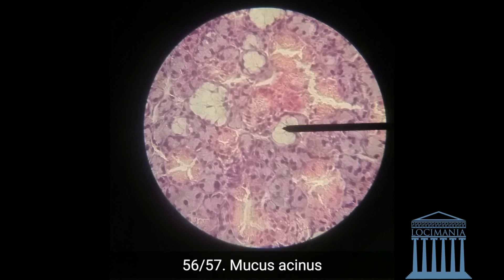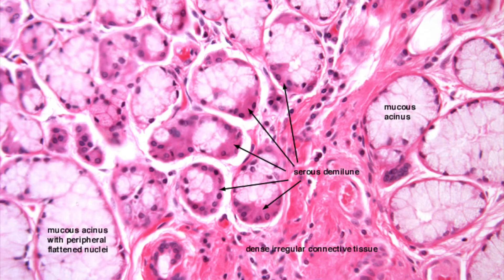Submandibular and Sublingual Gland - Histology - Slide test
Slide 56/57